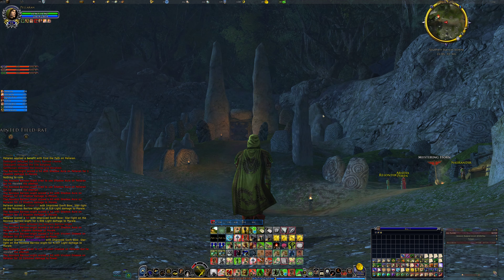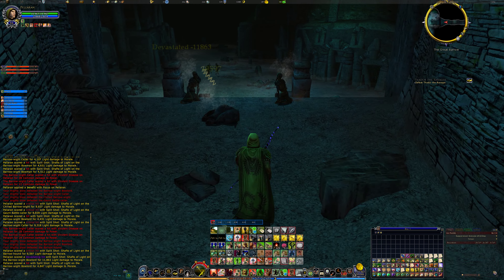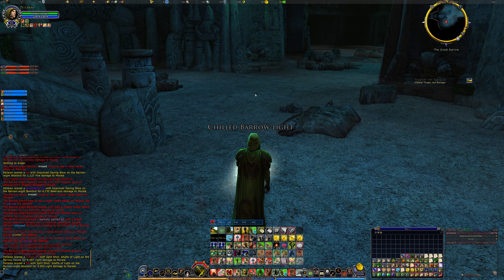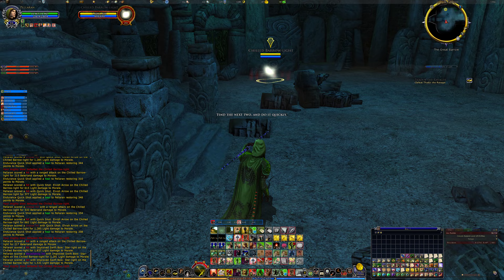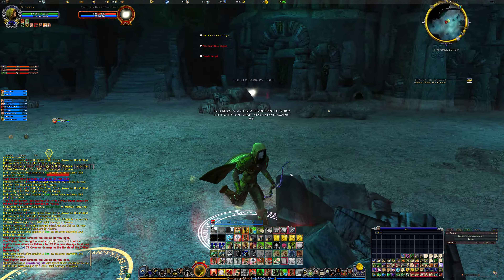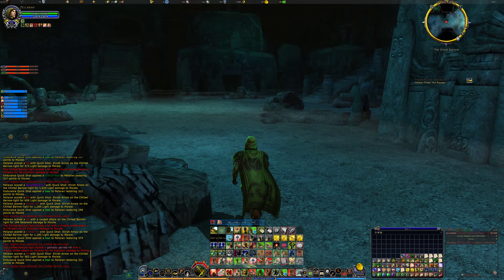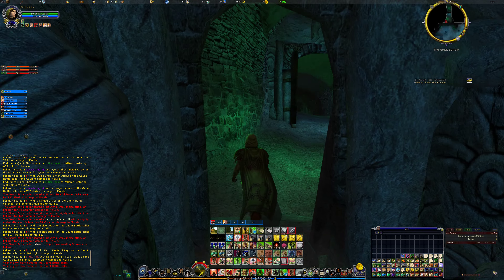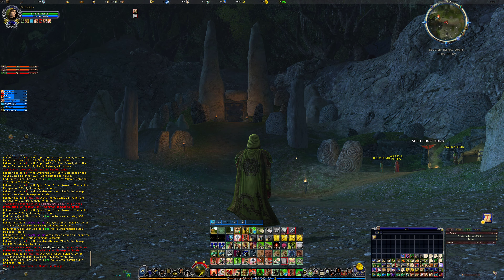Lotro - Soloing 6-mans - Great Barrow: Thadúr (instance) - Hunter (in 4k)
Great Barrow: Thadúr is a scaling instance that is part of the three Great Barrow 6-man instances.

I've run through this with my Level 55 blue-line Hunter mainly so the hunter can both move and shoot sets of up to 4 barrow-lights distributed through the instances first room in under 15 seconds. Completing this task is the main difficult component for most solo characters. It needs to be completed to allow access to the instances only boss.

The first two Great Barrow instances 'Thadúr and 'The Maze' need to both be completed to get each key half to unlock the third Great Barrow instance 'Sambrog'.

Also,
Check out Captcha Fail's Warden perspective in our Lotro "Party of Two" duo (Burglar & Warden) questing through Middle Earth.

Lord of the Rings Online: Gameplay & Commentary recorded in December 2021.